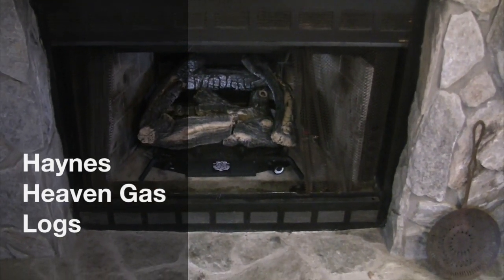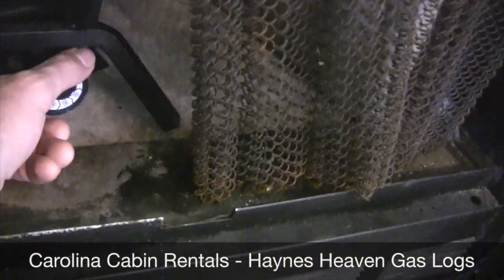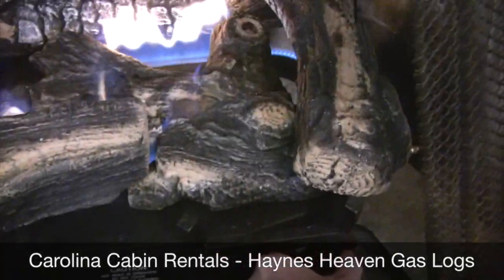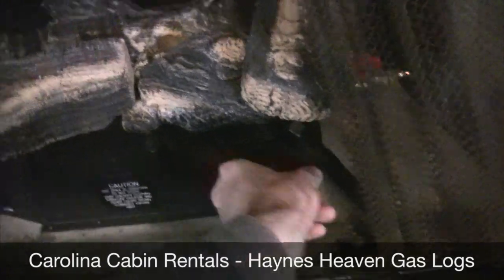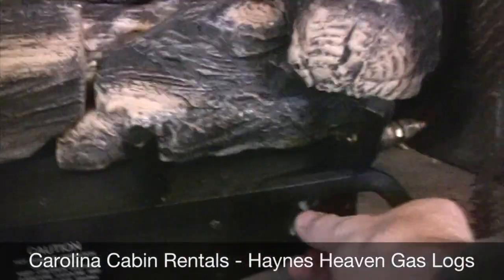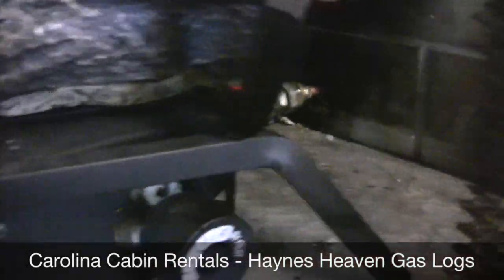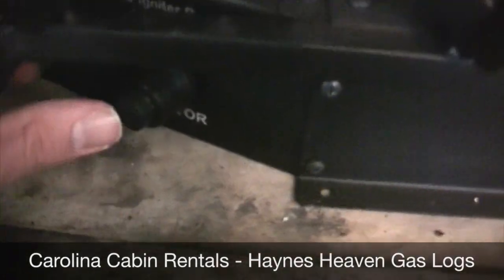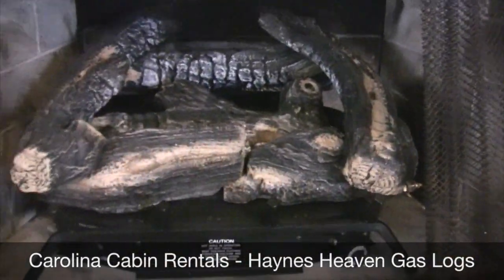Haynes Heaven Gas Logs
This video is about Haynes Heaven Gas Logs